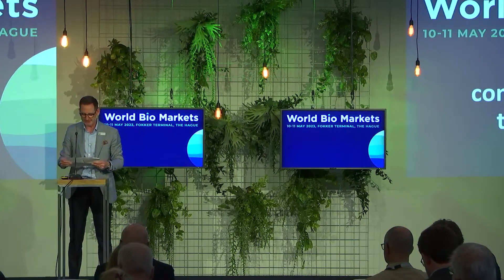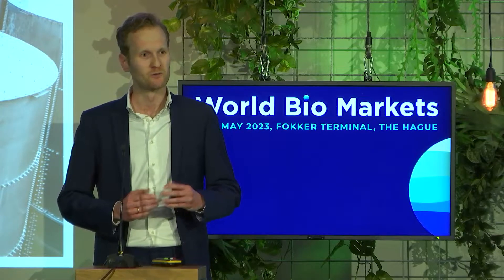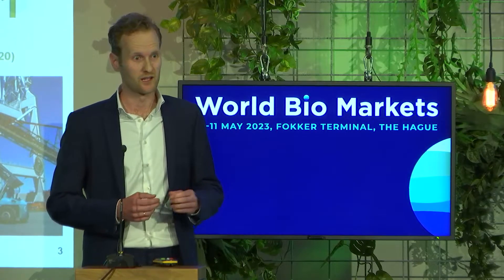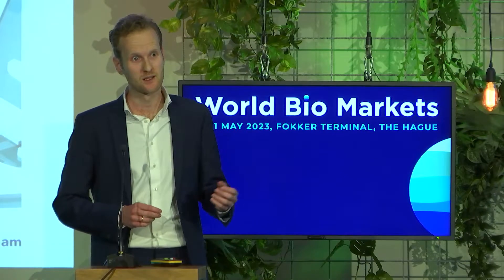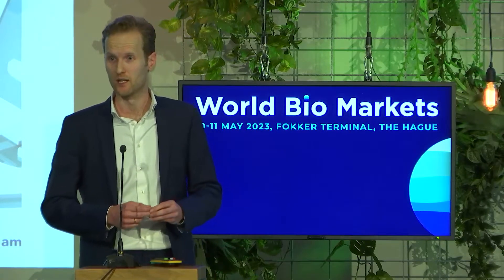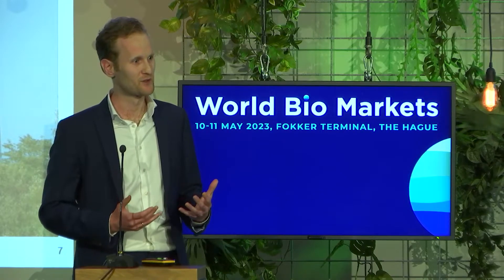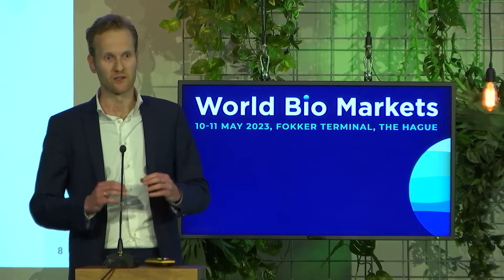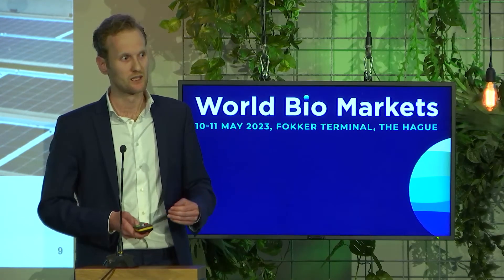Creating a low carbon energy cluster in the 4th largest port in Europe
A presentation by Joey van Elswijk, Commercial Manager Renewable Fuels, Port of Amsterdam at World Bio Markets 2023